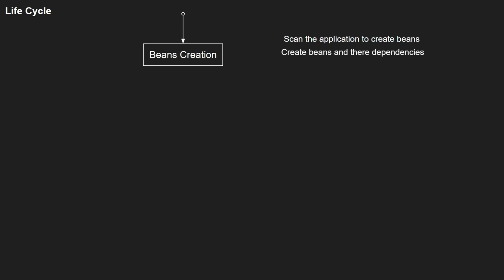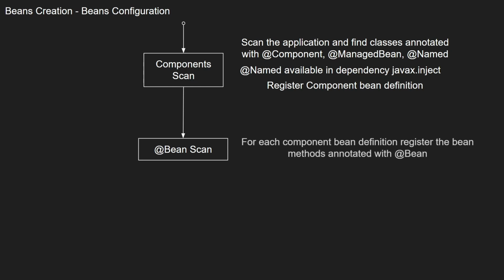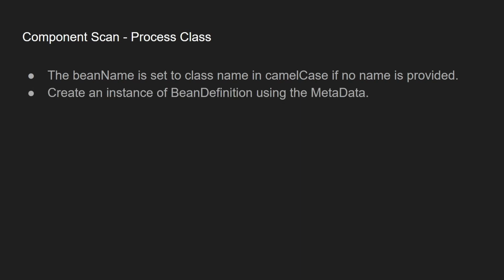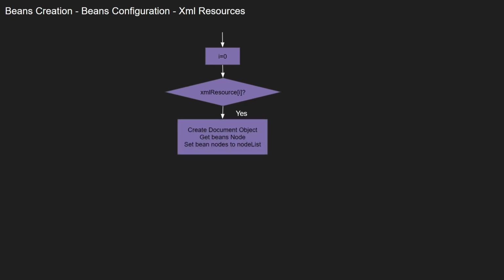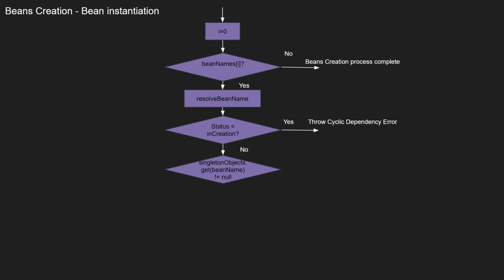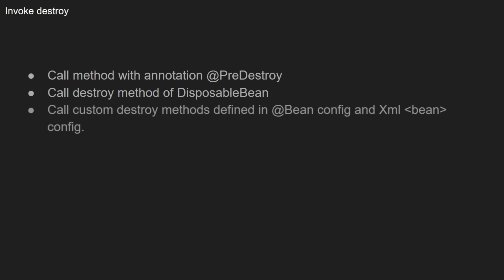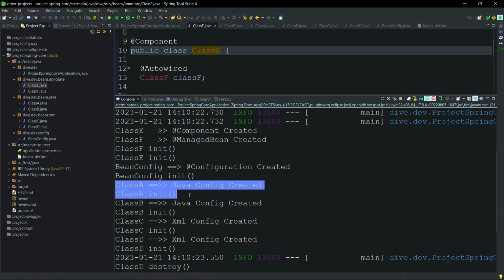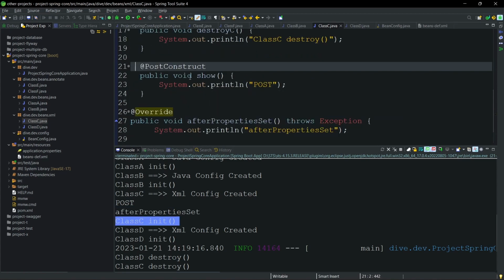Life cycle of spring beans with bean creation process in detail.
This video covers the detailed explanation of the life cycle of spring beans. This is the part 3 of the series of spring beans.